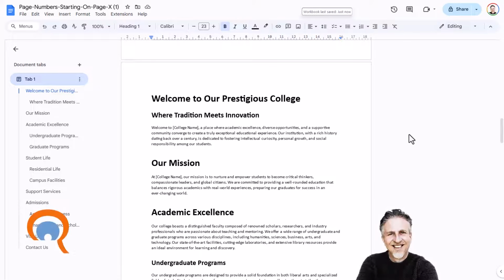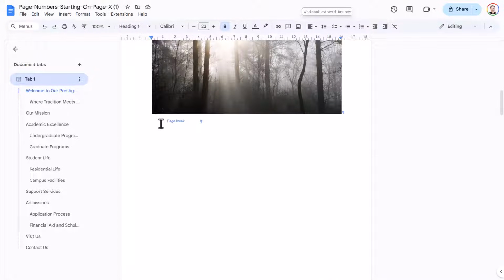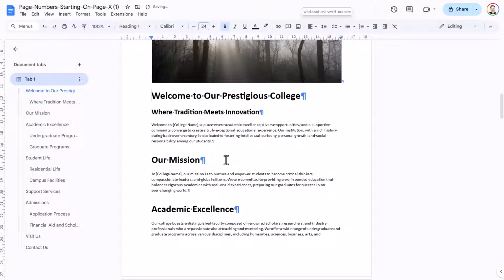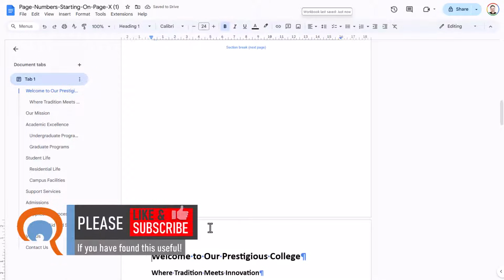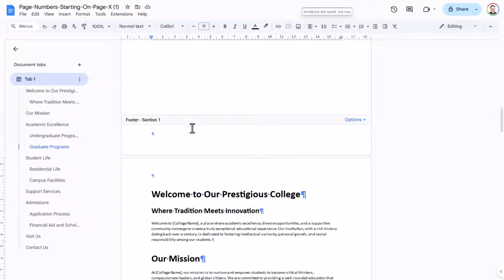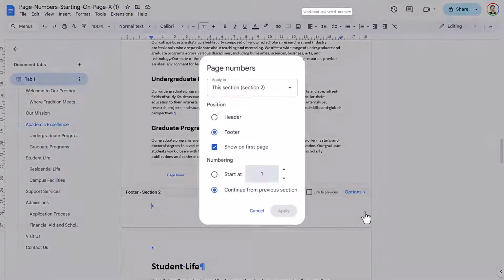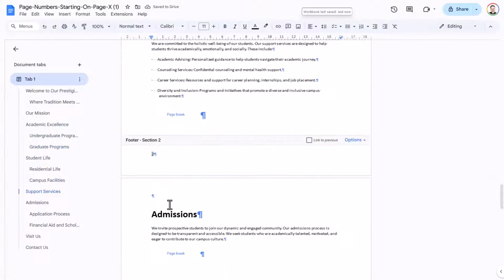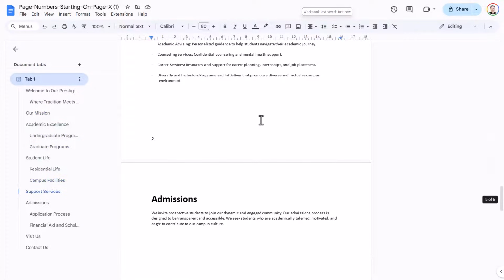Google Docs - Start Page Numbering on Specific Page - eg Page 3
In this Google Docs video tutorial I explain how to start page numbering on a specific page, for example page 3.  This can be achieved by inserting section breaks and then unlinking the headers and footers from the previous section.